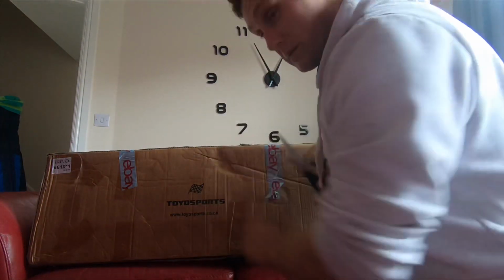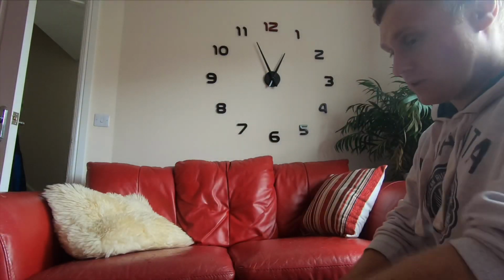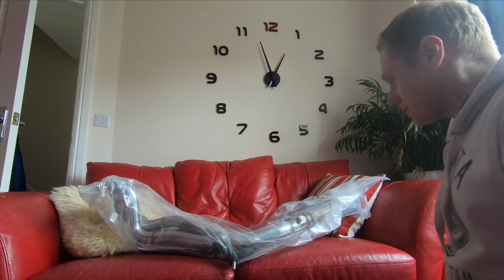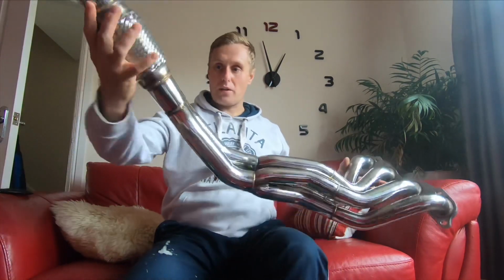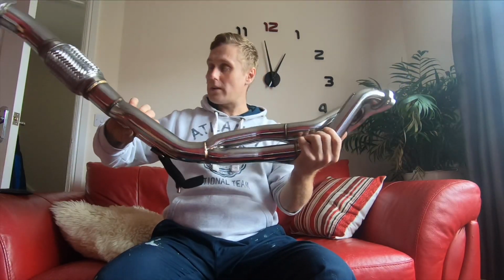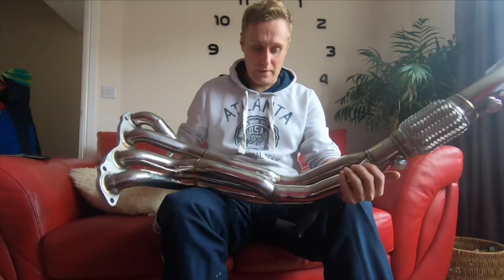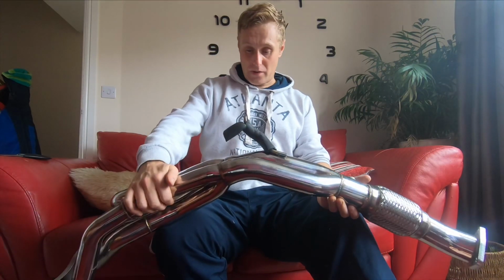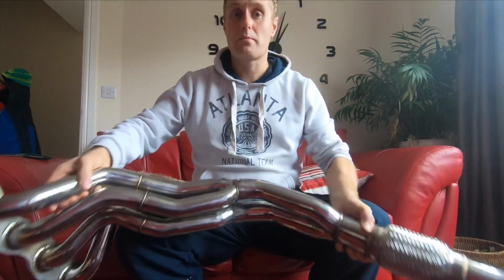Toyosports 4-2-1 decat manifold k20 ep3 type r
A look at a toyosports 4-2-1 decat manifold I bought from eBay for my ep3 type-r.